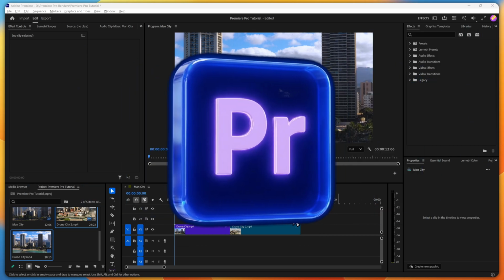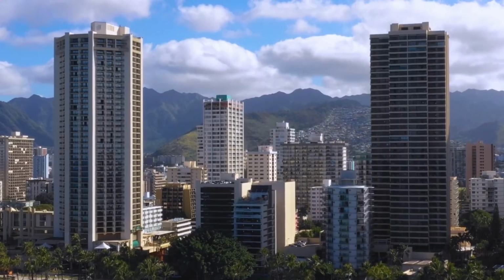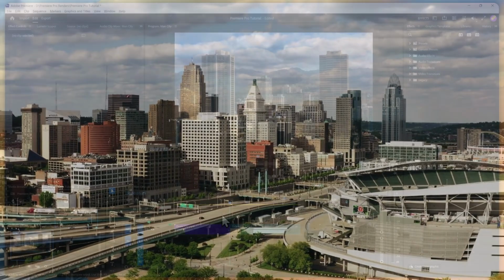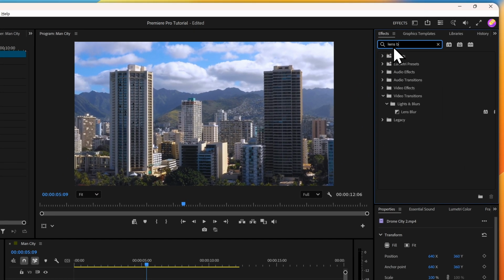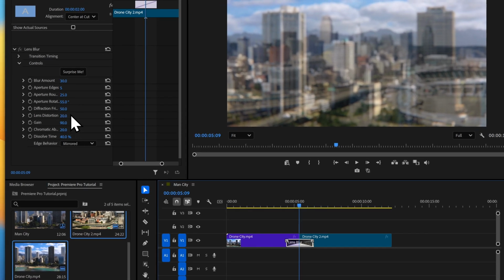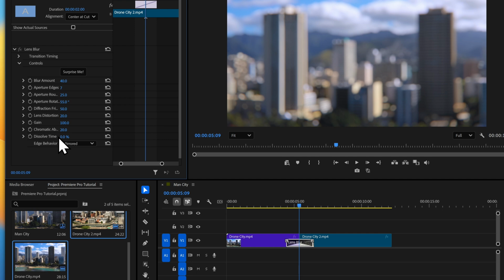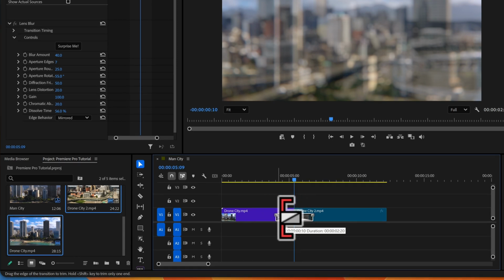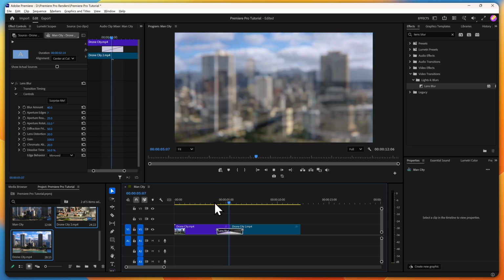How to add Blur Transition in Adobe Premiere Pro - Lesson 195 Adobe Premiere Pro Tutorial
Want to create a smooth depth blur transition in Adobe Premiere Pro? In this tutorial, I’ll show you how to use the Lens Blur transition to create a cinematic focus shift between clips. This effect simulates a real camera lens going out of focus and back in, making your scene changes feel natural and professional. It works perfectly for cinematic videos, interviews, travel edits, documentaries, and storytelling content. You’ll also learn how to customize the blur strength, lens shape, brightness, and timing to create the perfect depth blur transition.